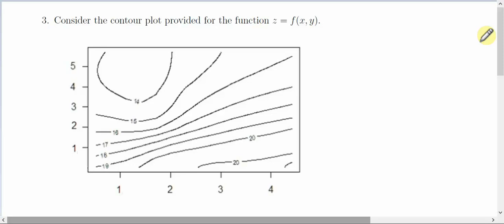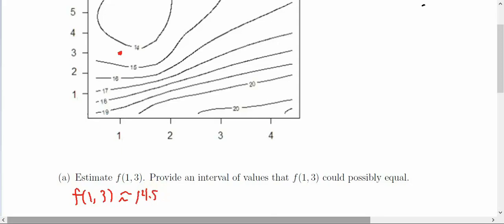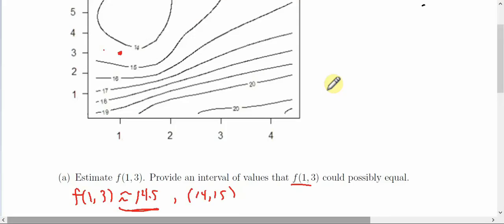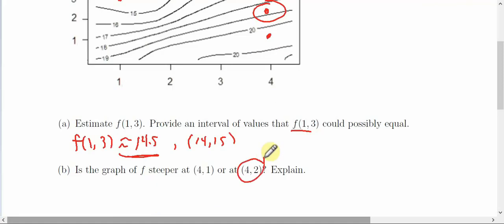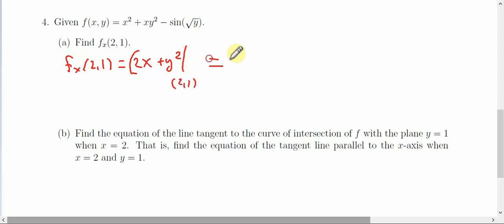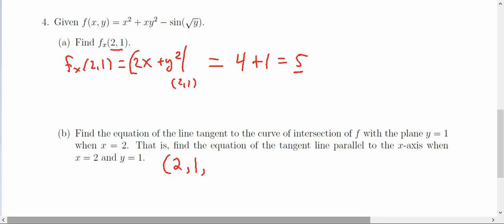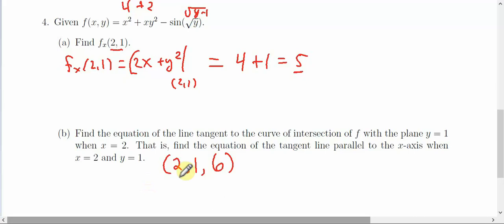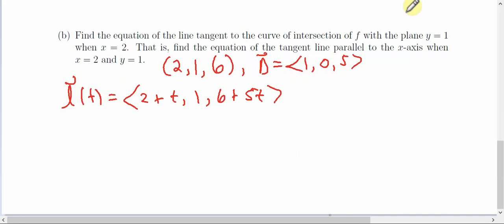Exam 2, Page 2